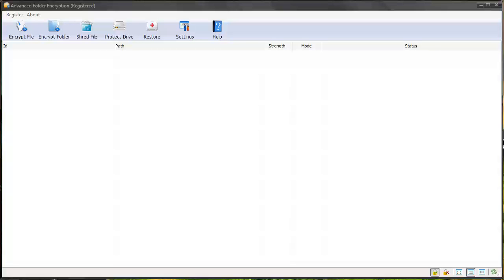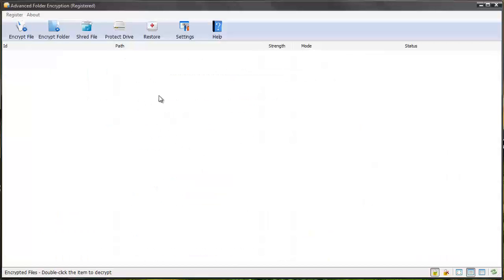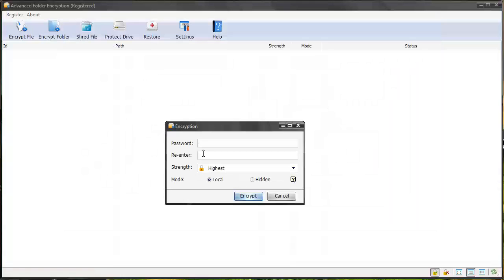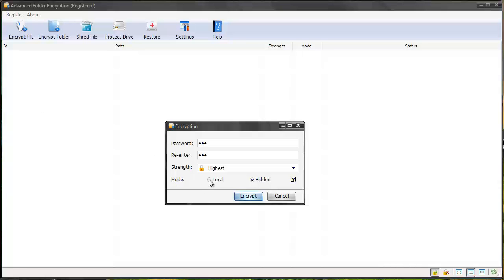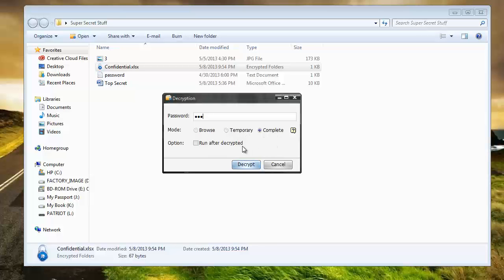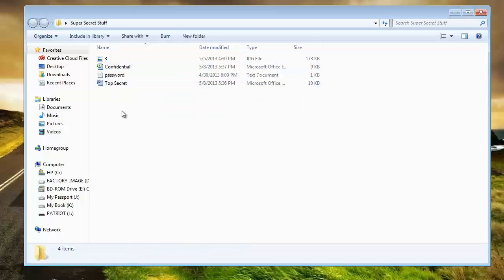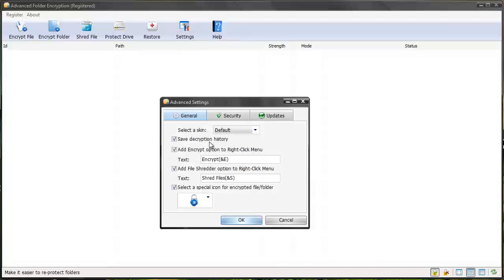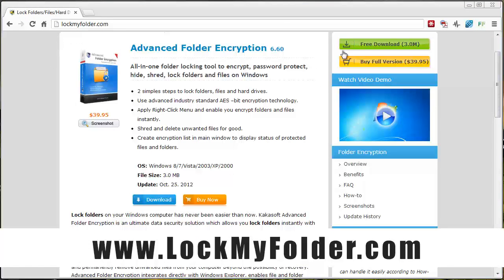How To Password Protect Excel Files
- Easily password protect excel files.  Download this trial version to see how powerful it is and how well it works.  With just 2 clicks, you can password protect any excel file or ANY file, folder or even hard drive to military encrytion strength.

Use this software to encrypt and password protect excel files, folders and files on your hard drive, USB flash drive and all types of mobile storage devices.

It features 3 Security Methods: Lock, Scramble and Encrypt. The files and/or folders are undeletable, unmovable and inaccessible.

No installation and directly run and protect your data.